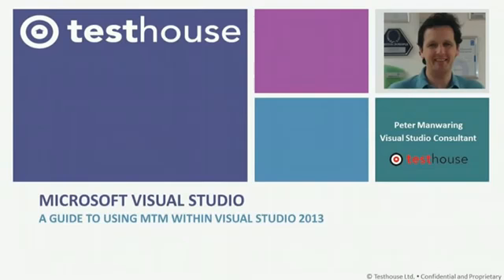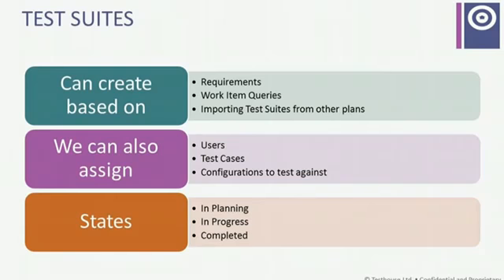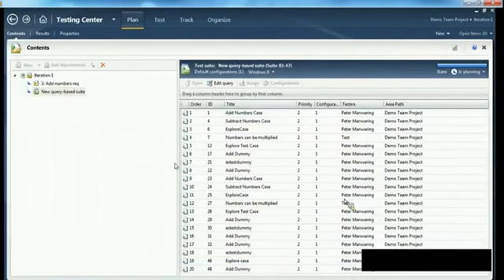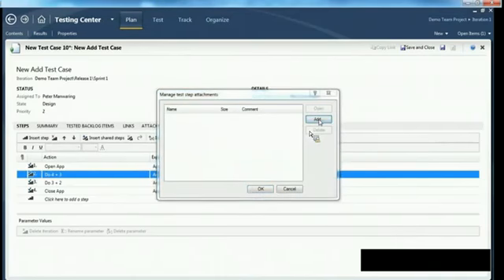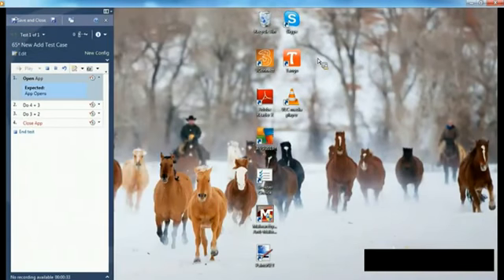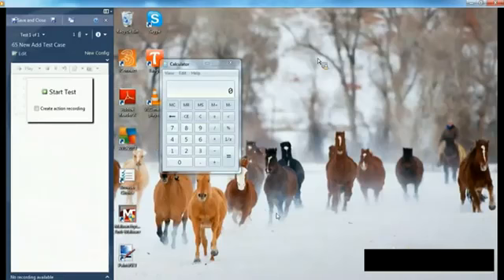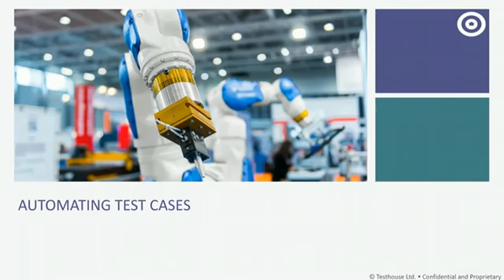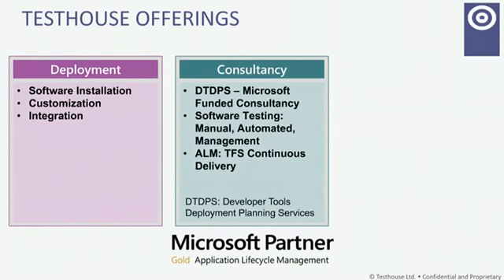A Guide to using MTM within Visual Studio 2013 On Demand Recording Video